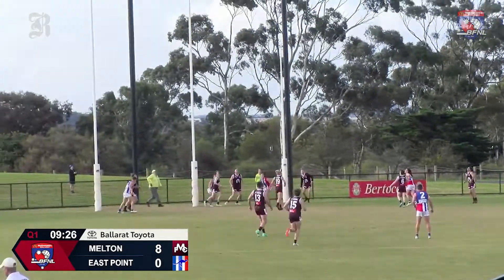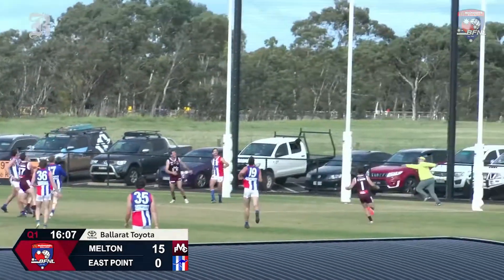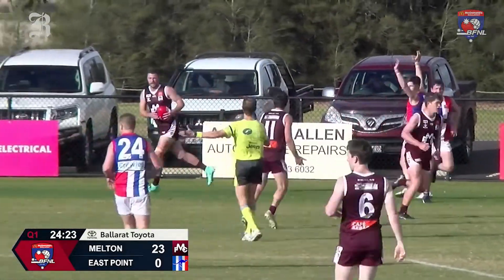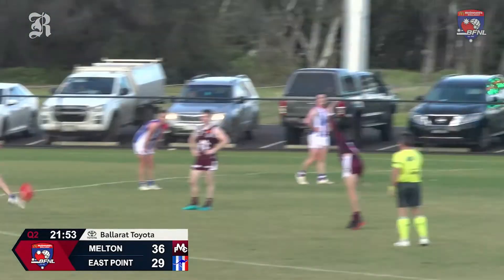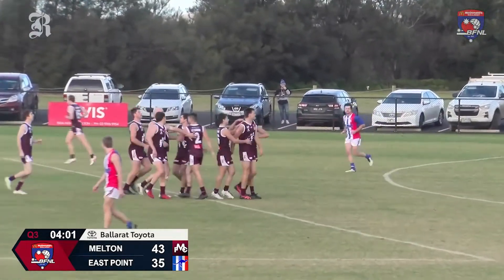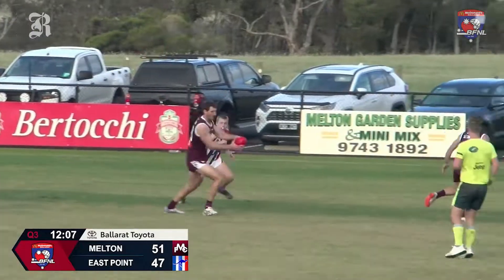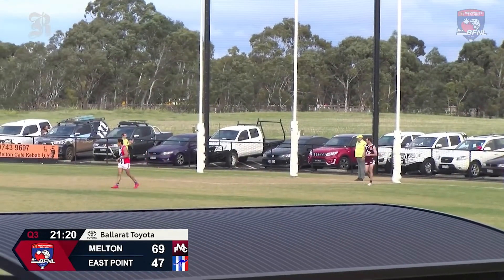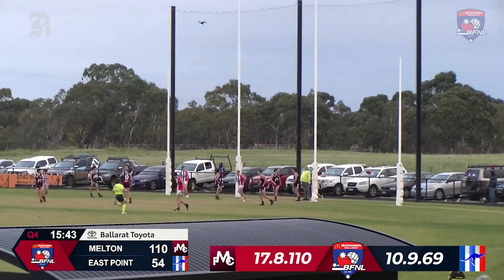Ballarat RD 8 Melton vs East Point Match Highlights